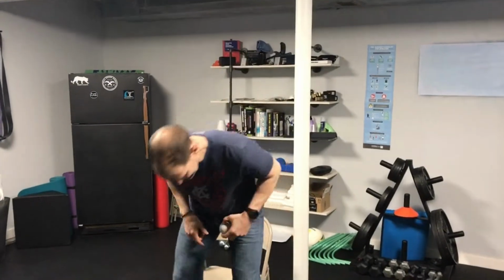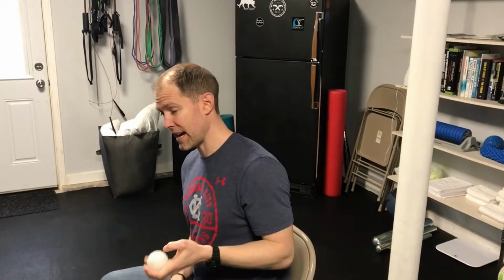Lower Jaw Mobility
If you’ve had headaches or TMJ problems, put this mobilization on your list